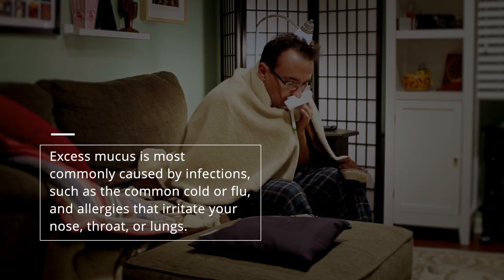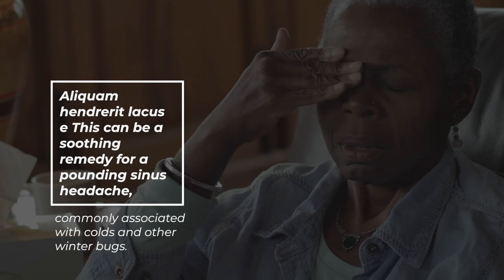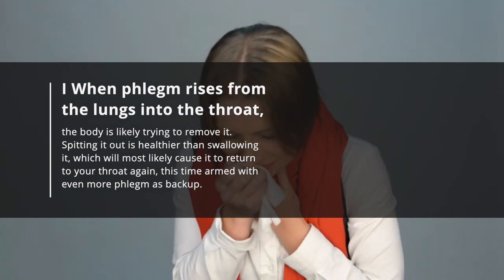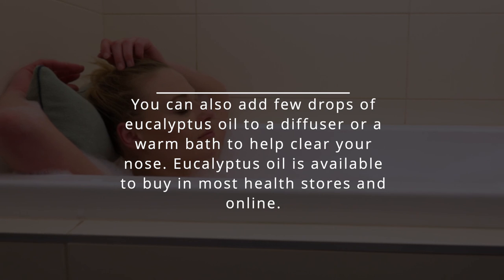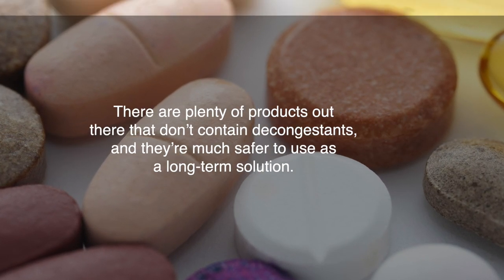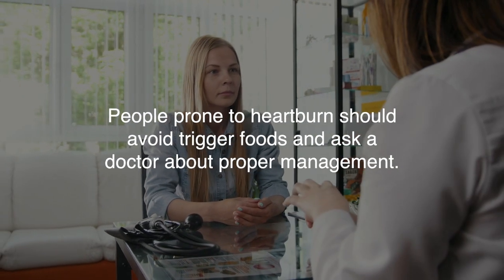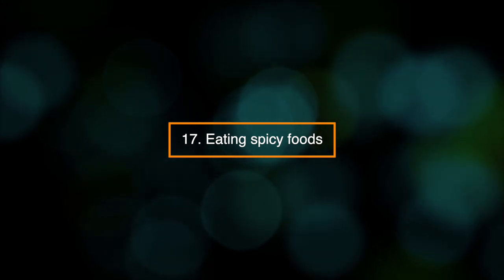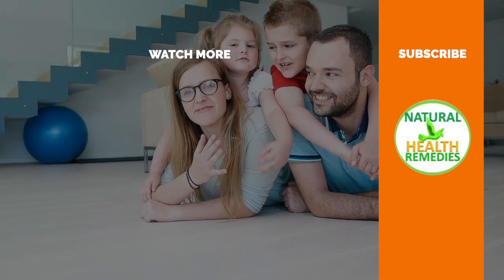18 Effective Homemade Remedies for Phlegm & Mucus in the Throat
Phlegm is a type of mucus produced in the lungs and lower respiratory tract. It’s something that our bodies constantly produce, but it’s most noticeable when we’re sick or have a longstanding health condition.
Though a healthy body needs some mucus, too much can be uncomfortable. Excess mucus is most commonly caused by infections, such as the common cold or flu, and allergies that irritate your nose, throat, or lungs.
So now we know what causes phlegm and mucus, we can look at how to get rid of it.
Taking the following actions can help to eliminate excess mucus and phlegm:
1. Keeping the air moist.
Dry air irritates the nose and throat, causing more mucus to form as a lubricant. Dry air may particularly be an issue in the winter, when indoor heating can lower the humidity levels in your home. Placing a cool mist humidifier in your bedroom can promote better sleep, keeping your nose clear and preventing a sore throat.
2. Drinking plenty of fluids.
Your body needs to stay hydrated to keep mucus thin. When you’re sick with a cold, drinking extra fluids can thin the mucus and help the sinuses to drain. It makes sense, really – the higher the water content of your mucus, the less gloopy it’ll be.
3. Applying a warm, wet washcloth to your face.
This can be a soothing remedy for a pounding sinus headache, commonly associated with colds and other winter bugs. Inhaling through a damp cloth is a quick way to return moisture to your nose and throat. The heat will help to relieve pain and pressure.
4. Keeping your head elevated.
When a build-up of mucus is particularly bothersome, it may help to sleep propped up on a few pillows or in a reclining chair. Lying flat can increase discomfort, because it may feel as though mucus is collecting at the back of your throat. Sleeping with your head elevated prevents mucus from pooling in the back of your throat, helping you to breathe more easily at night.
5. Not suppressing a cough.
It may be tempting to use suppressants when experiencing a nagging, phlegm-filled cough. However, coughing is your body’s way of keeping secretions out of the lungs and throat. Use cough syrups sparingly, if at all. It’s better to just cough it all out – when you’re not surrounded by strangers, anyway.
6. Discreetly getting rid of phlegm
When phlegm rises from the lungs into the throat, the body is likely trying to remove it. Spitting it out is healthier than swallowing it, which will most likely cause it to return to your throat again, this time armed with even more phlegm as backup.
7. Using a saline nasal spray or rinse.
A saline spray or irrigator can clear out mucus and allergens from the nose and sinuses. Look for sterile sprays that contain only sodium chloride, and be sure to use sterile or distilled water when doing a nasal rinse. Note that some nasal sprays are only designed to be used for three days max, and can become addictive. If your problem persists when the three days are up, try something else or visit your doctor.
8. Gargling with salt water.
Salt water gargling can soothe an irritated throat and may help to clear away residual mucus. One teaspoon of salt in a glass of warm water can be gargled several times per day. Just make sure not to swallow it – it won’t taste pleasant and it isn’t good for your health!
9. Using eucalyptus.
Eucalyptus products have used to subdue coughs and reduce mucus for years. They’re usually applied directly to a person’s chest. You can also add few drops of eucalyptus oil to a diffuser or a warm bath to help clear your nose. Eucalyptus oil is available to buy in most health stores and online.
10. Not smoking and avoiding second-hand smoke.
It sounds like an obvious one, as we all know that smoking and second-hand smoke cause the body to produce more phlegm and mucus. As the cilia recover and the mucus is cleared from your lungs, you might cough more than usual after quitting smoking, perhaps for several weeks. But your cough, phlegm and most other respiratory symptoms, such as shortness of breath, will continue to improve for up to a year after stopping cigarette smoking. That’s pretty incredible! But, of course, quitting smoking isn’t easy. Talk to your doctor if you’re serious about quitting today.
11. Minimizing the use of decongestants.
While they dry secretions and can alleviate a runny nose, decongestants may make it harder to get rid of phlegm and mucus. You wouldn’t think it, but using a decongestant can make the stuffiness worse in the long run, and many people find that their mucus becomes even worse when they stop using them. There are plenty of products out there that don’t contain decongestants, and they’re much safer to use as a long-term solution.